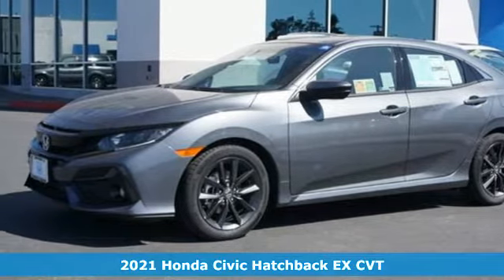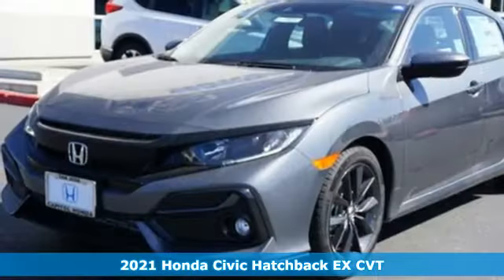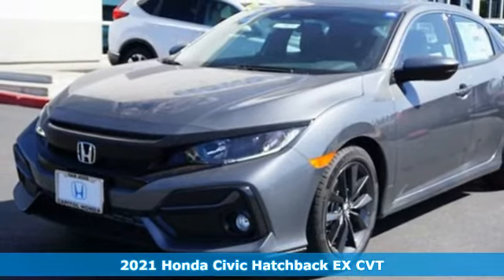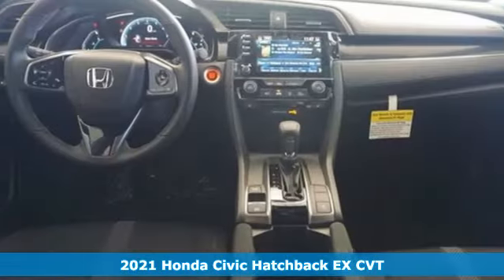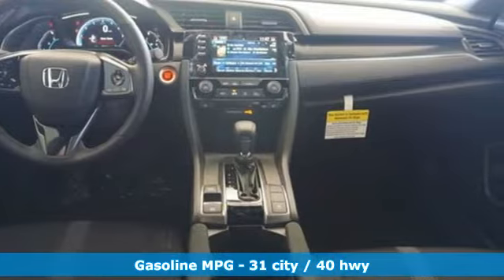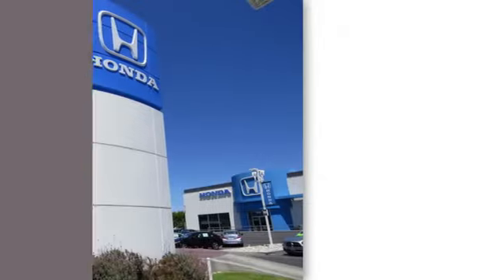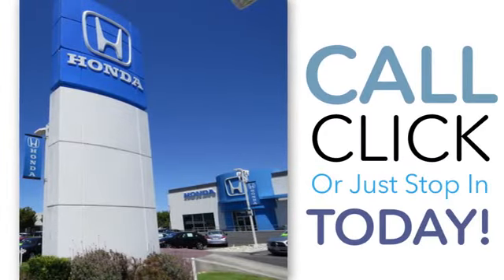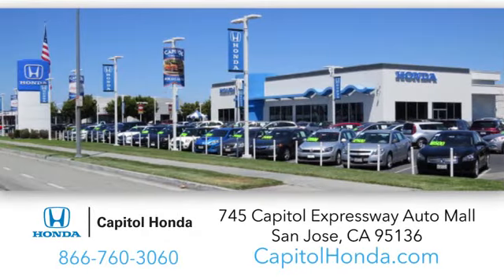New 2021 Honda Civic Hatchback San Jose CA San Francisco, CA #108328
Year: 2021
Make: Honda
Model: Civic Hatchback
Trim: EX CVT Hatchback
Engine: 1.5L 4 CYLINDER
Transmission: CVT
Color: Polished Metal Metallic
Interior: Black
Stock #: 108328
VIN: SHHFK7H62MU400167

Address:
745 Capitol Expressway Auto Mall